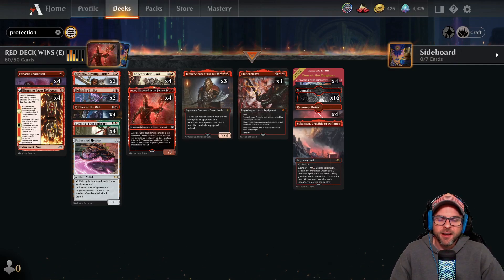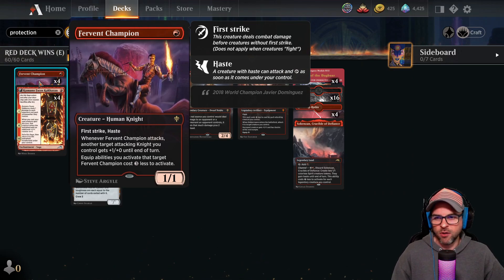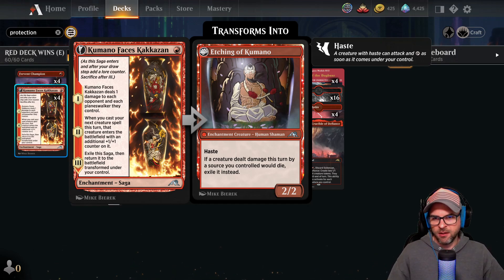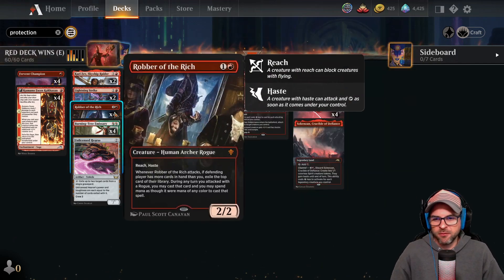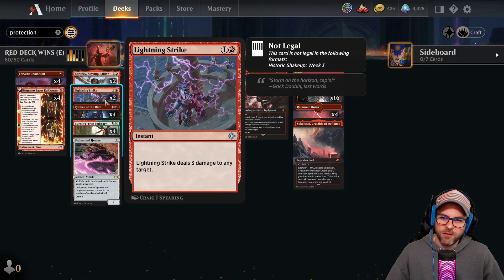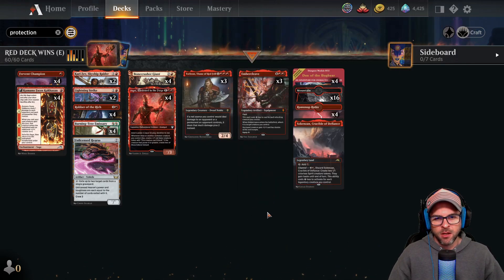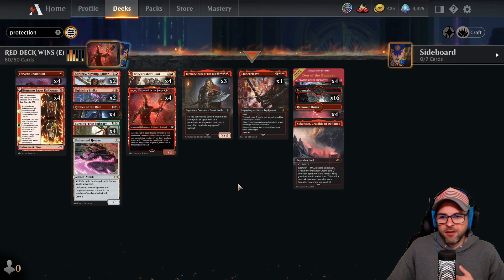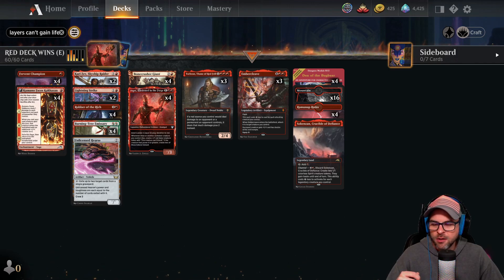Red Deck Wins - The Best Deck in Bo1 - Explorer MTG Arena Deck Tech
Deck
4 Robber of the Rich (ELD) 138
4 Fervent Champion (ELD) 124
4 Bonecrusher Giant (ELD) 115
4 Anax, Hardened in the Forge (THB) 125
3 Embercleave (ELD) 120
16 Mountain (MID) 274
4 Den of the Bugbear (AFR) 254
4 Ramunap Ruins (AKR) 326
1 Sokenzan, Crucible of Defiance (NEO) 276
4 Kumano Faces Kakkazan (NEO) 152
2 Kari Zev, Skyship Raider (KLR) 133
4 Burning-Tree Emissary (GTC) 216
2 Lightning Strike (XLN) 149
3 Torbran, Thane of Red Fell (ELD) 147
1 Unlicensed Hearse (SNC) 246